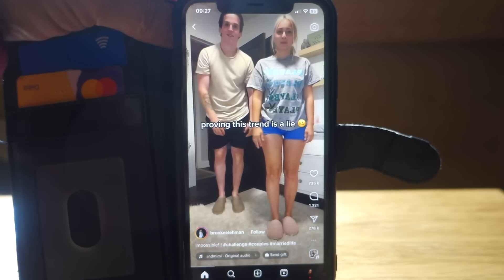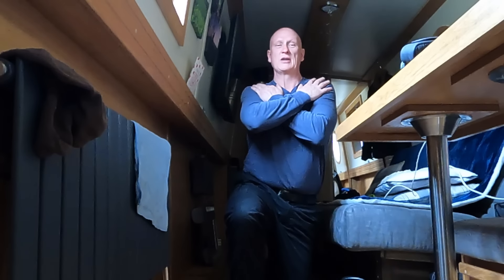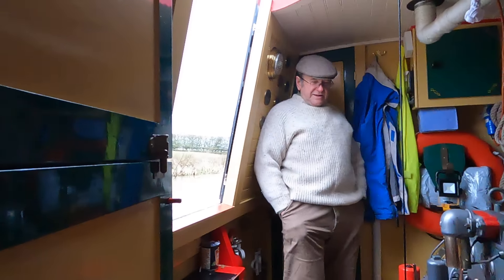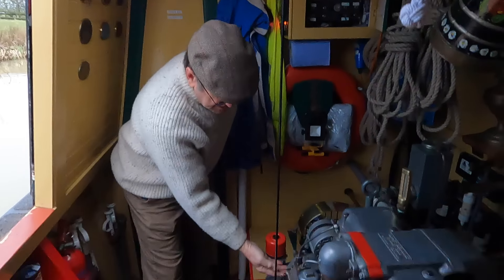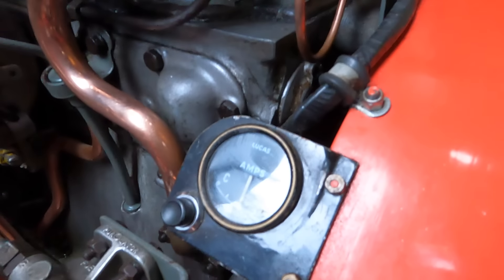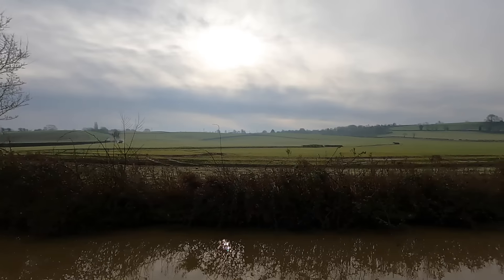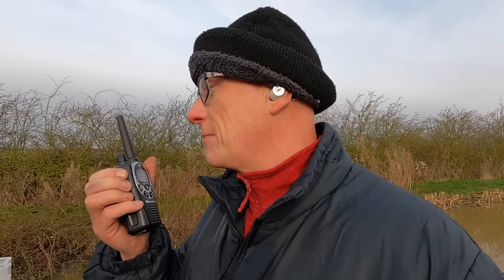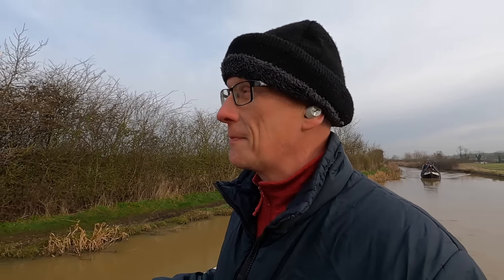The Gardner v Modern Engine. S3 Ep35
Narrowboat life is all about living on a narrowboat but. every life is different and even the boats, although narrow, are different. I am travelling with Colin who has a Gardner Engine. A lot bigger and different to mine. A brief discussion about the start up procedure and there will be more to come.

If You would like to listen to my favourite pieces of music from Epidemic Sounds the link below enables you to do so.